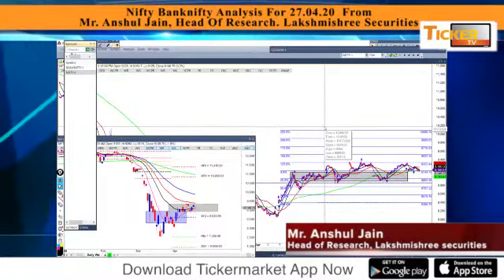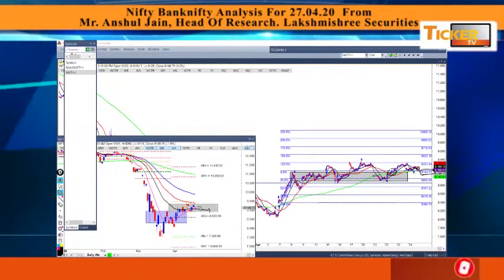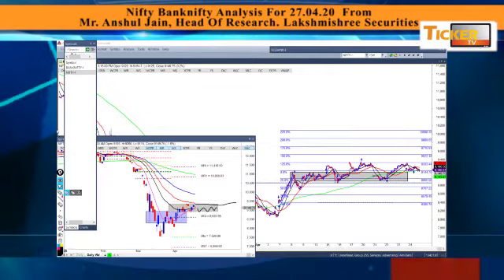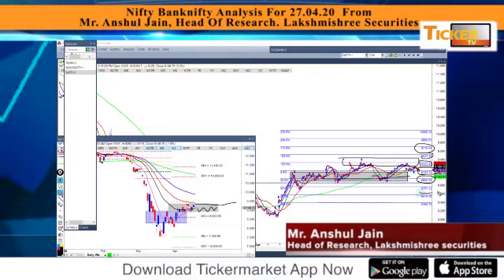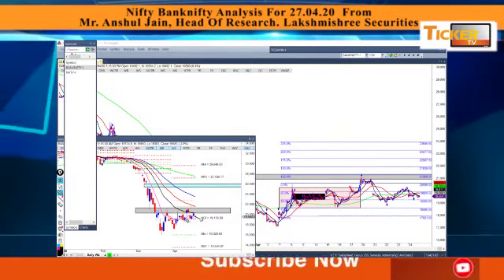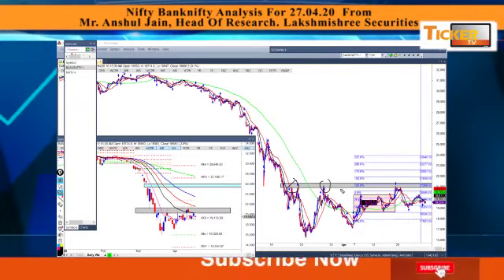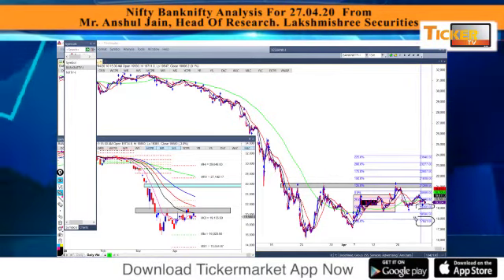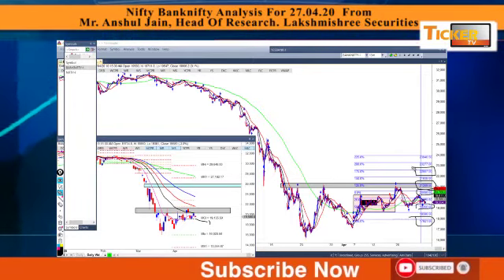Nifty Banknifty Analysis For 27.04.20 From Mr. Anshul Jain, Lakshmishree Securities